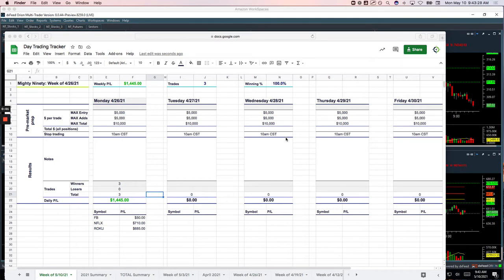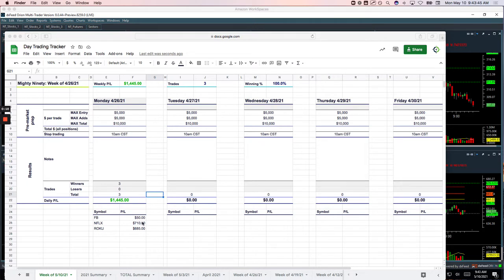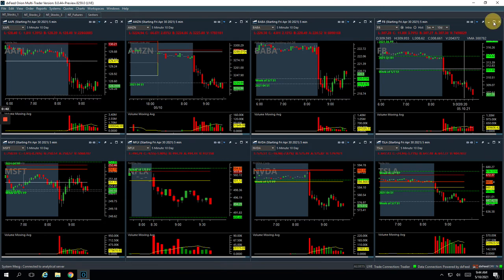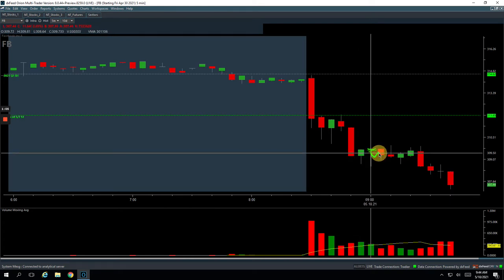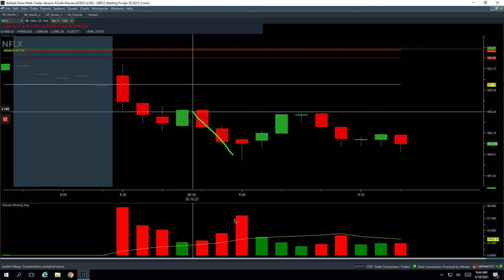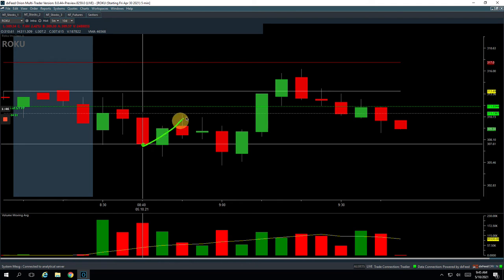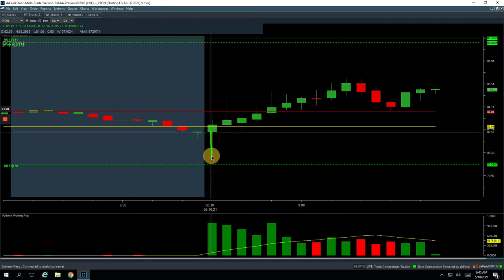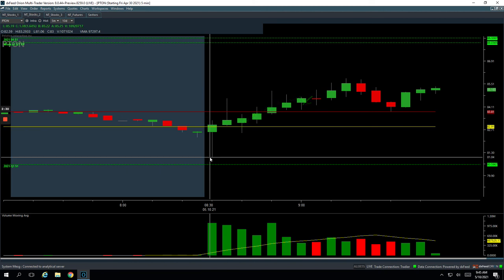Day Trading Recap: 5-10-21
👉 Biggest winner - NFLX

YouTube.com/navigationtrading
Facebook.com/navigationtrading